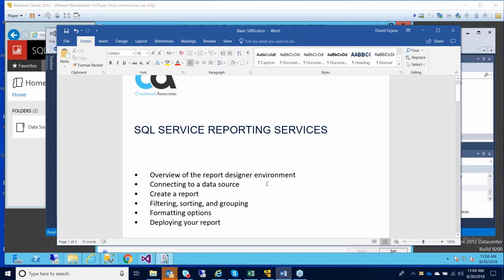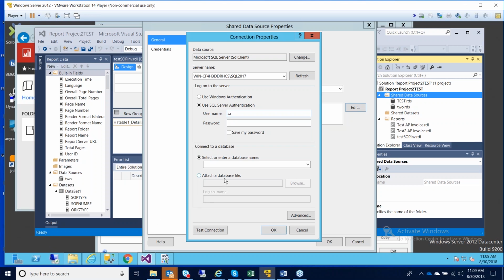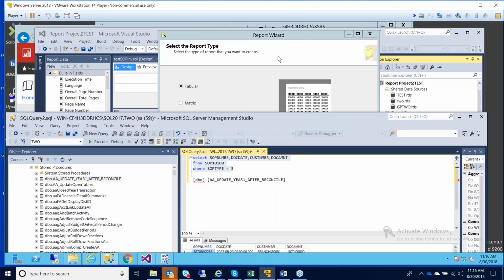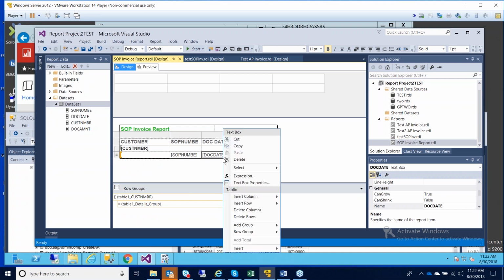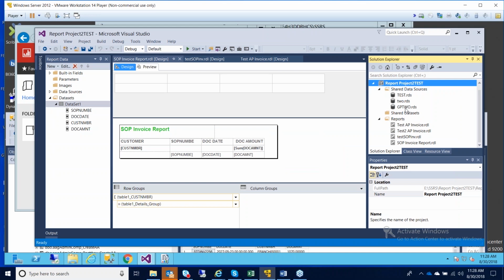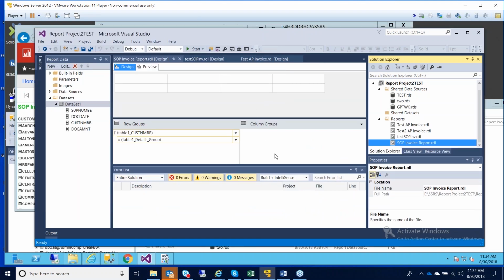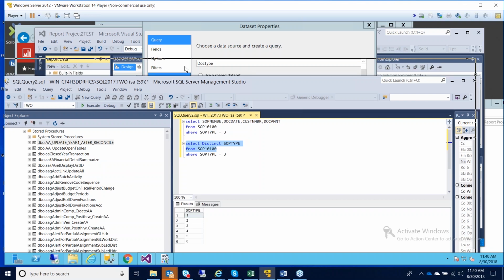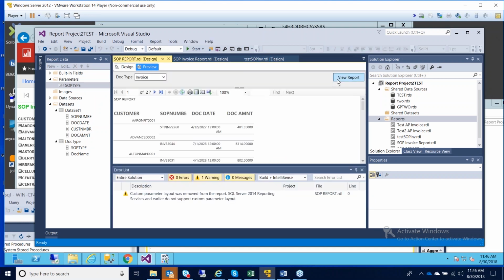SSRS 101: The Basics of SQL Server Reporting Services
David Gigear of Crestwood walks you through a live demo of everything you need to know to get you started with SSRS. The video discusses the basics of SQL server services.

Learn about:
* Connecting to data sources (03:30)
* Filter, sort, and grouping options (12:45)
* Format options (15:10)
* Deploying your reports (23:00)